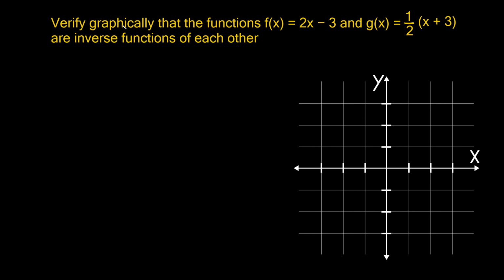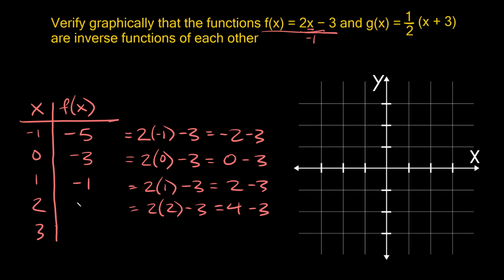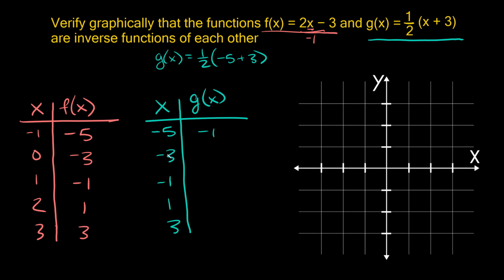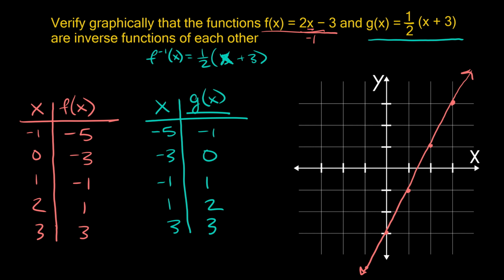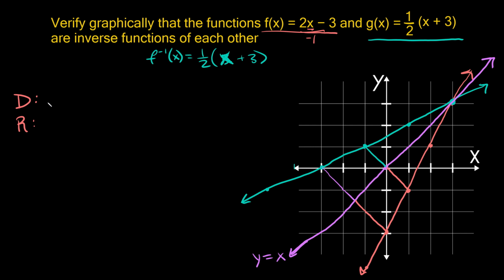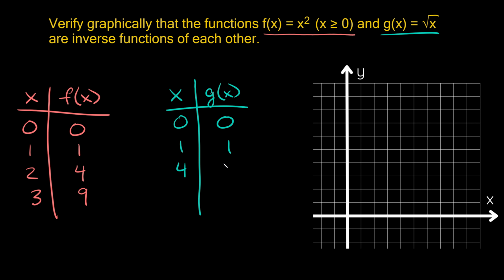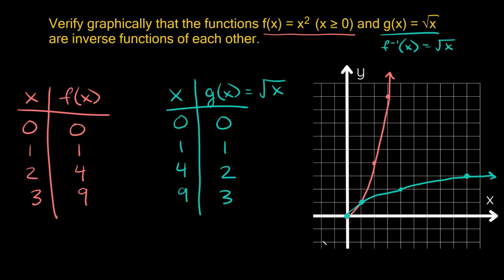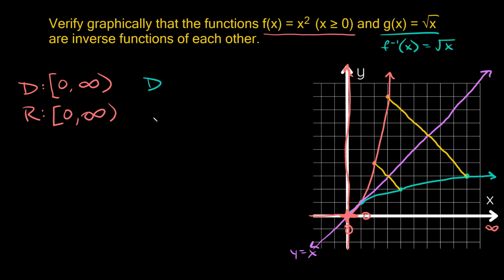Verify Inverse Functions by Graphing | Find Domain & Range | Eat Pi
In this video, I teach you how to graph inverse functions, how to verify that the 2 functions are inverses, and how to find the domain and range of each function.

0:00 - f(x)=2x-3 g(x)=1/2(x+3)
8:00 - f(x)=x^2 g(x)=sqrt(x)